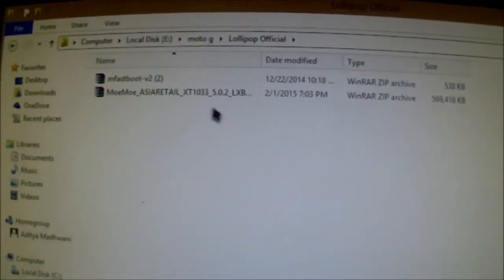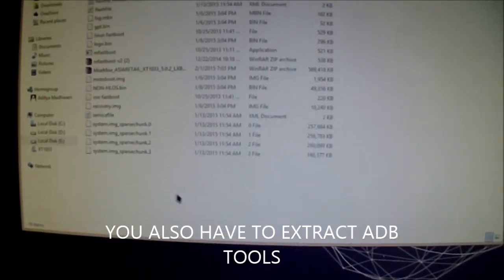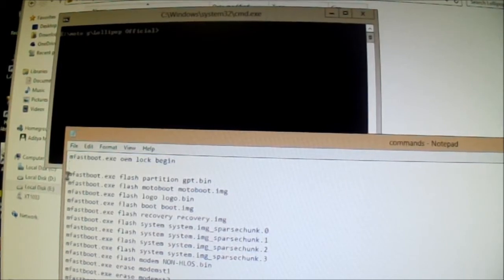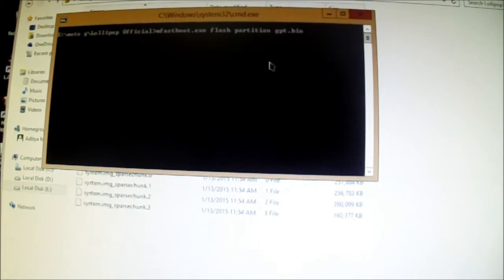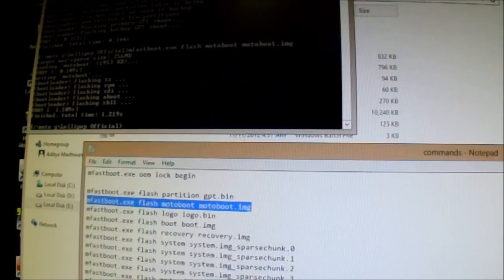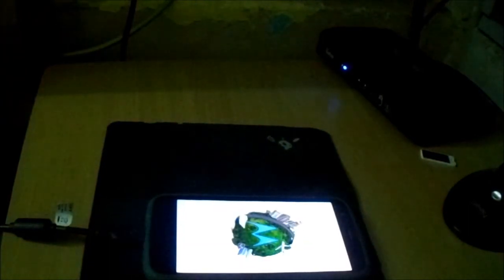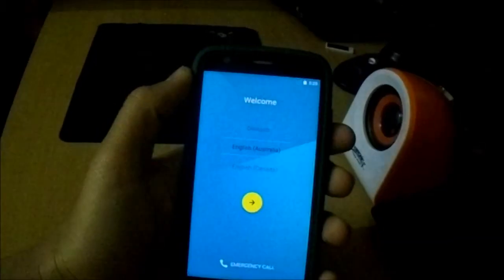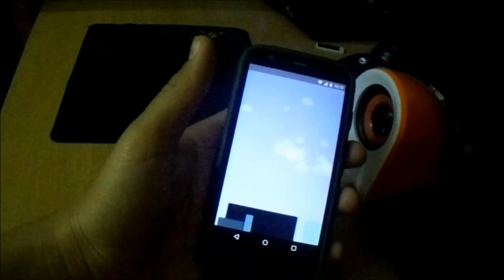How to install Official Android L on Moto G over soak test or Kitkat!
STEPS AND COMMANDS:

1. Download Firmware and Extract it to a folder
2. Download mfastboot v2 and Extract it into the same folder.
3. Reboot the phone into Bootloader
4. Run Following commands from the Command Prompt after cd-ing to the folder, one by one
If you do not wish to lock bootloader skip 4.1 and 4.3

4.1
Code:
mfastboot.exe oem lock begin

4.3
Code:
mfastboot.exe oem lock

4.4
Code:
mfastboot.exe reboot